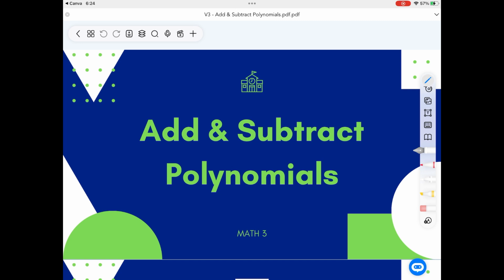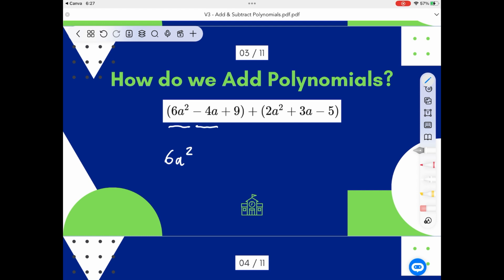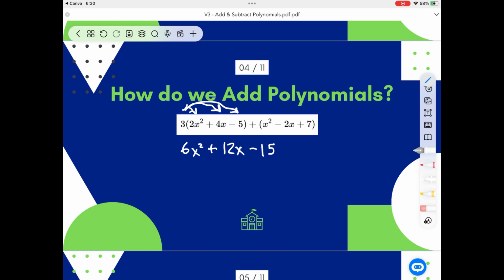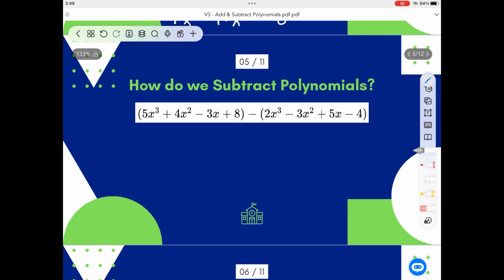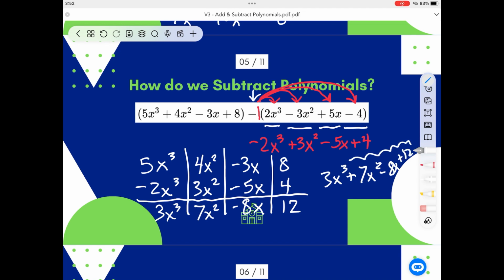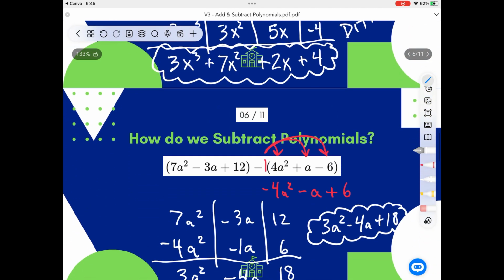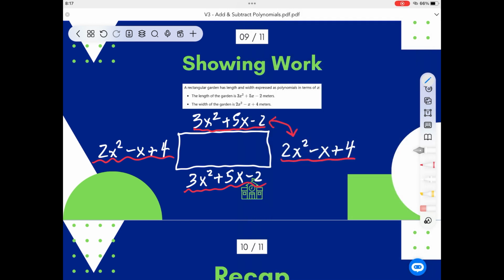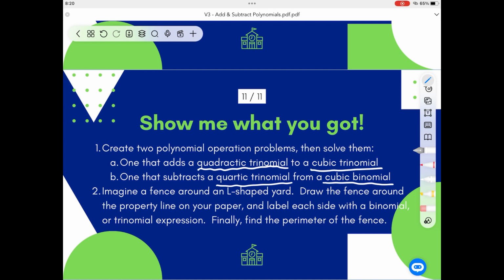NC Math 3 - Adding & Subtracting Polynomials